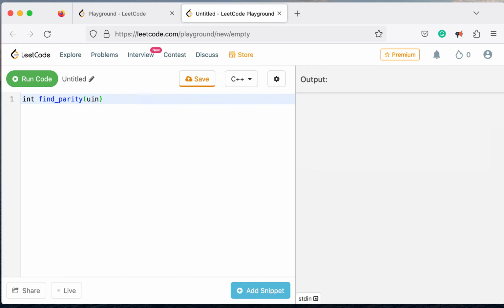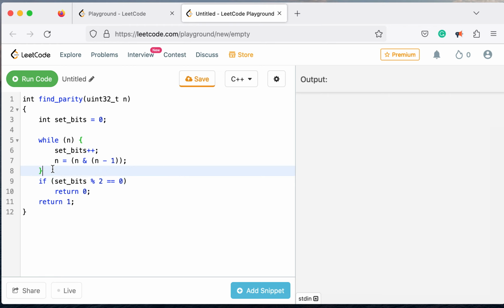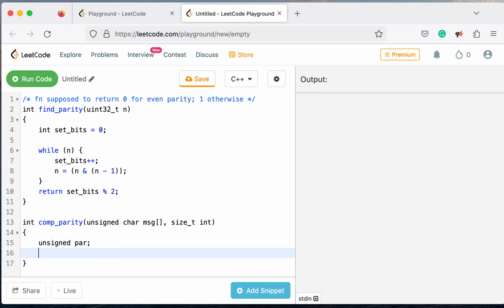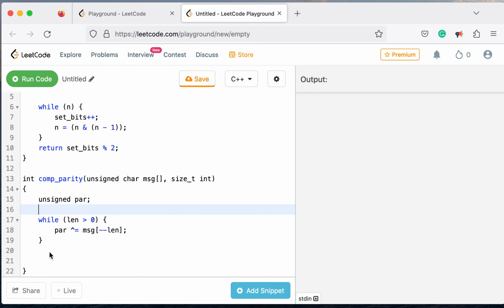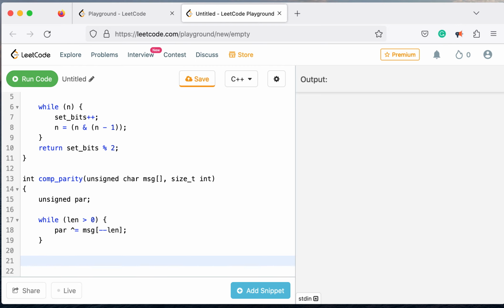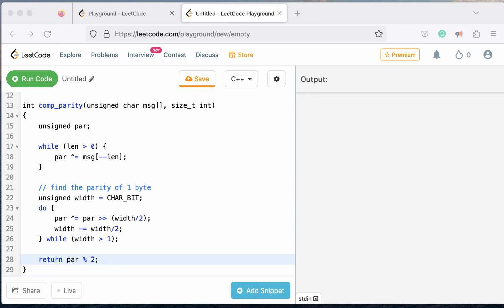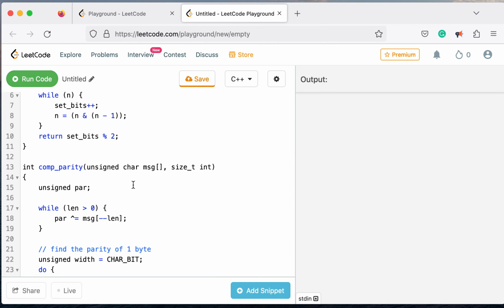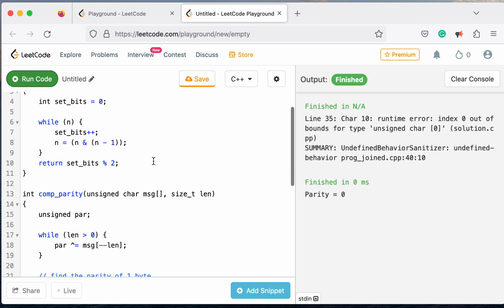Find Parity: Google Interview Question for embedded Systems.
Find parity of an arbitrary sized data.